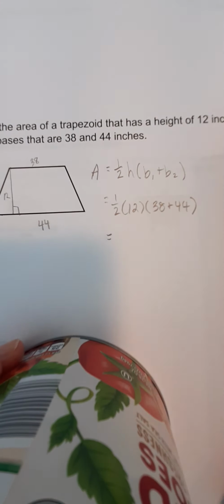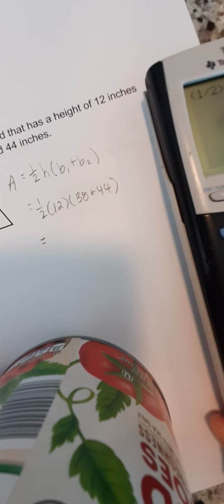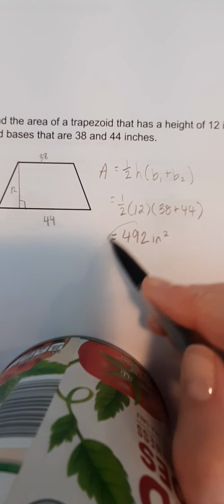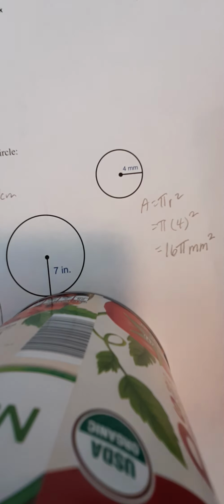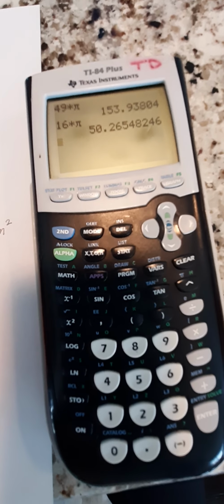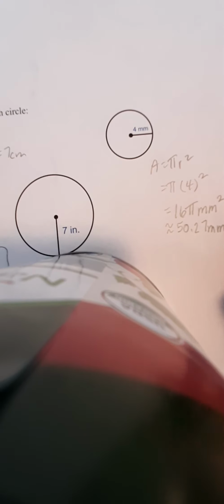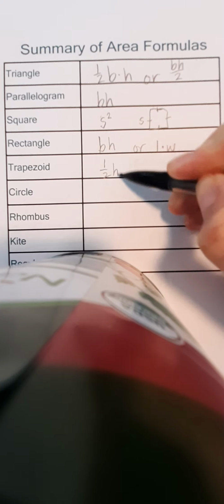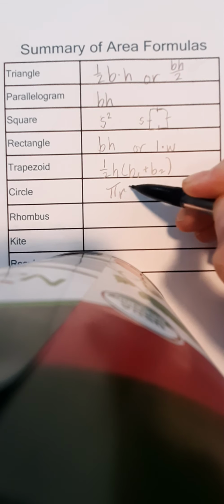April 9, 2020